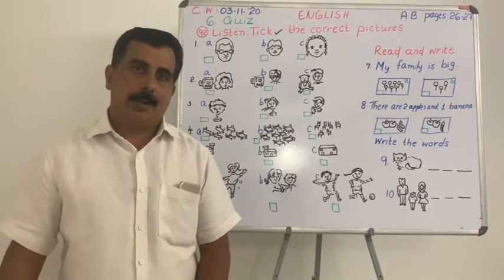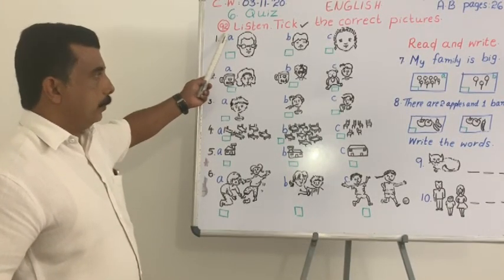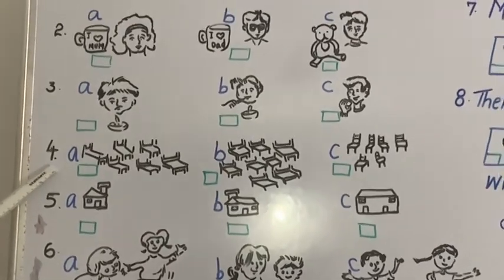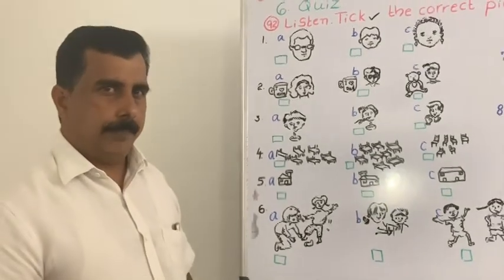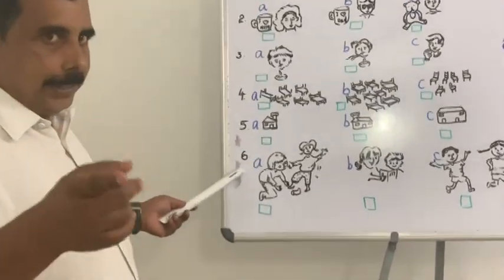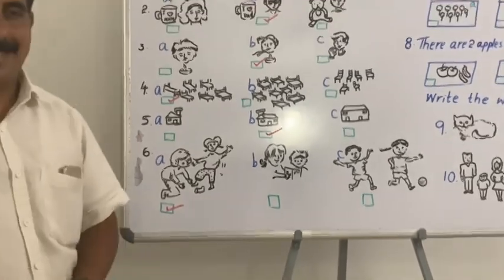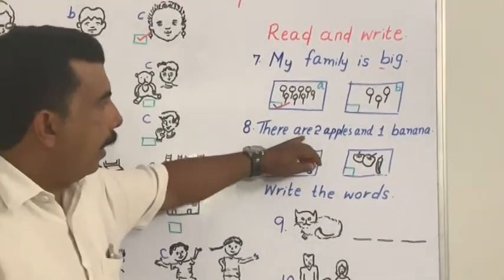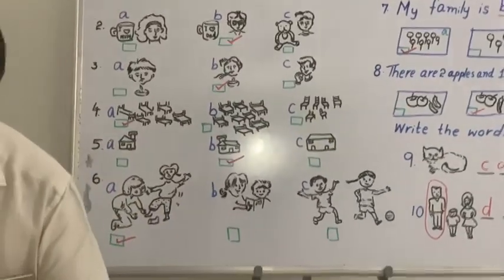Listen, Tick the correct picture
Activity book
Page: 26-27